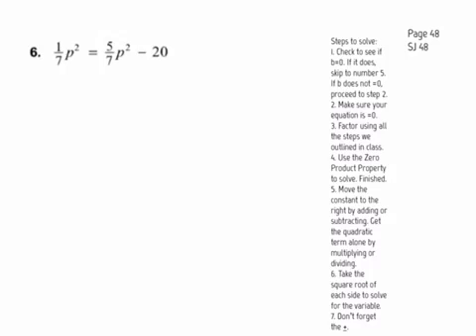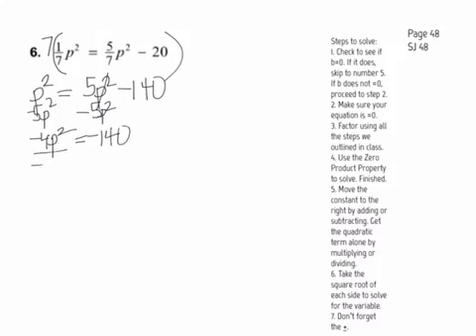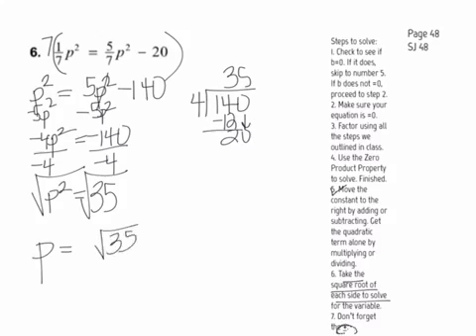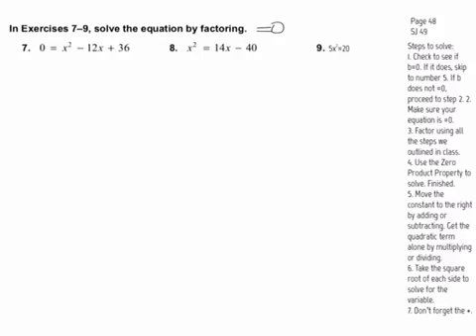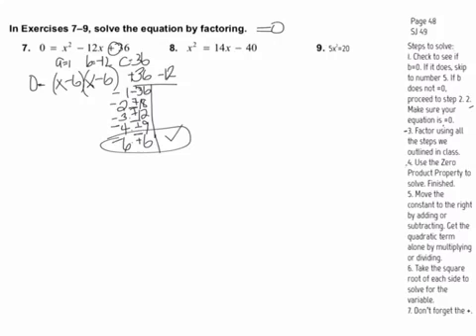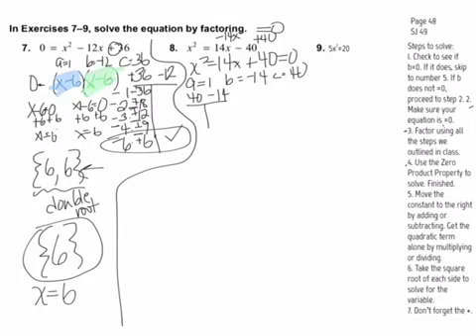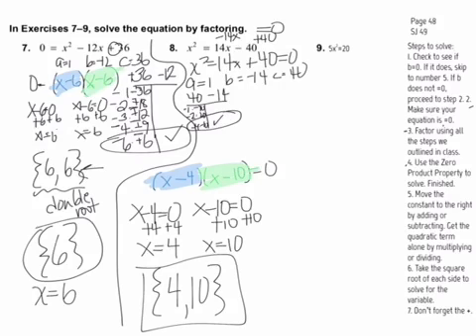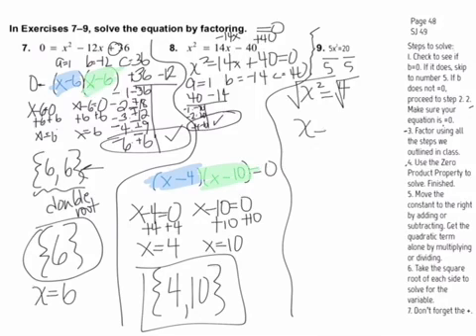Solving Quadratics Using the Square Root Property and Factoring part 2